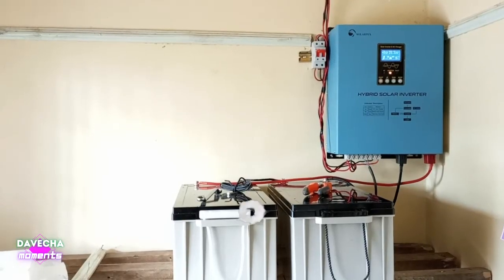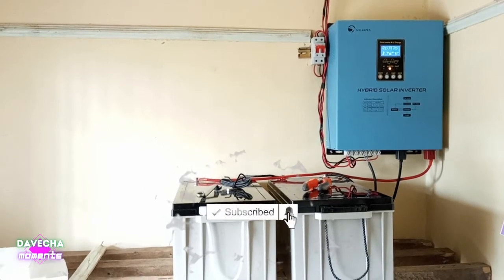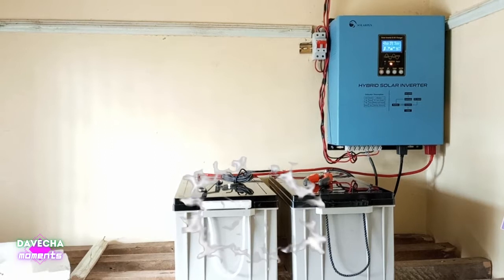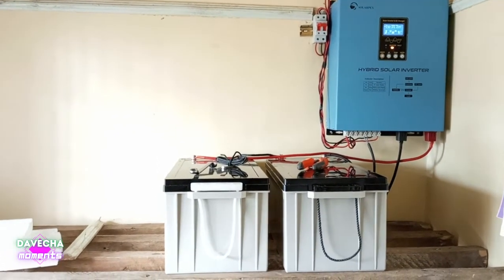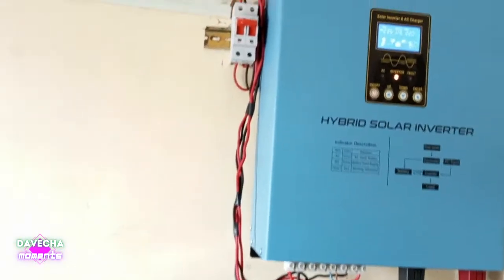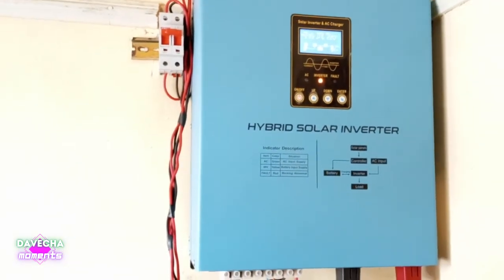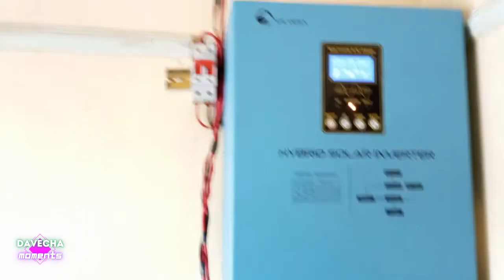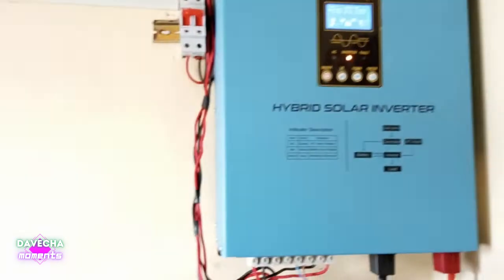What are the electrical power back up?